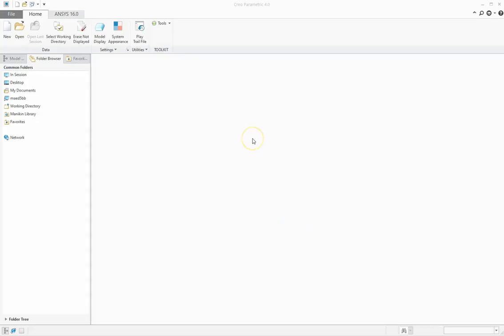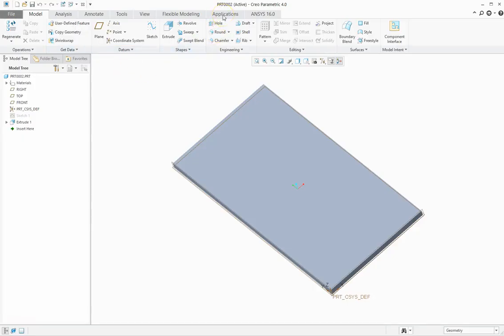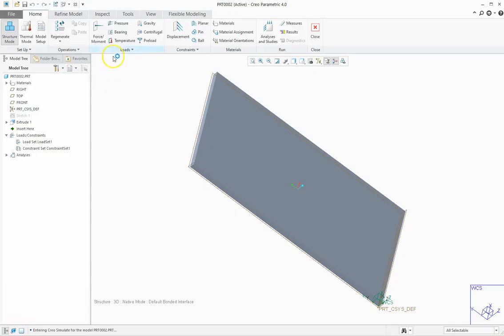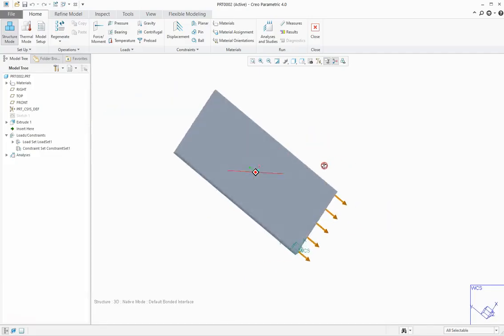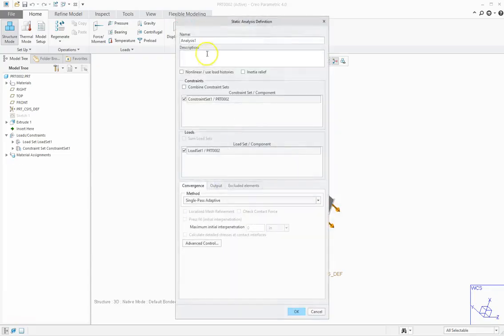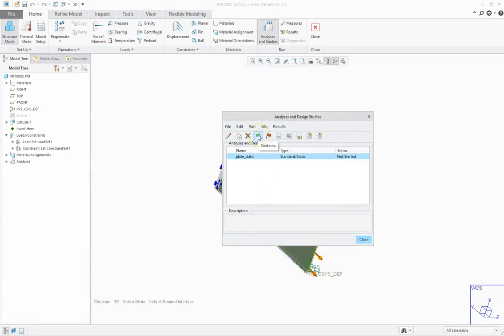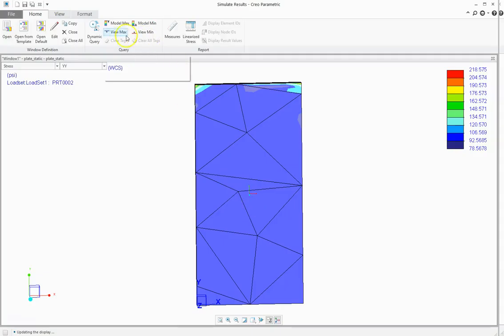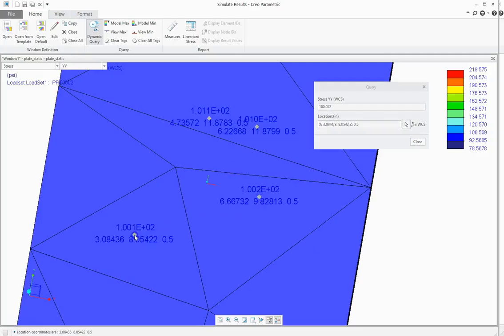Creo Simulate Linear Static Analysis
Tutorial for creating a simple static analysis in Creo Simulate